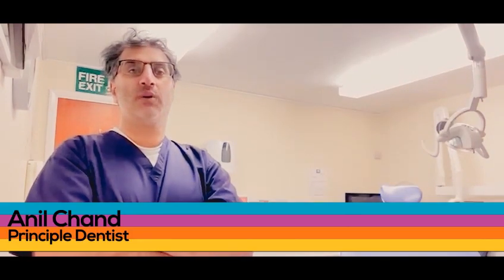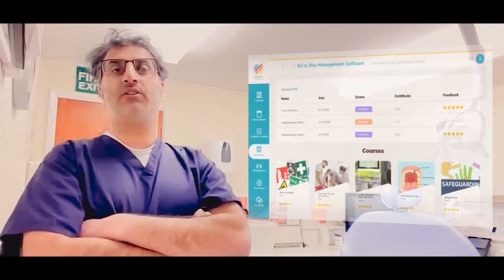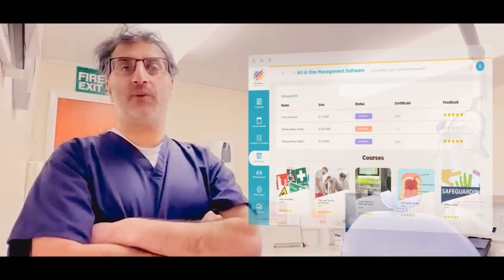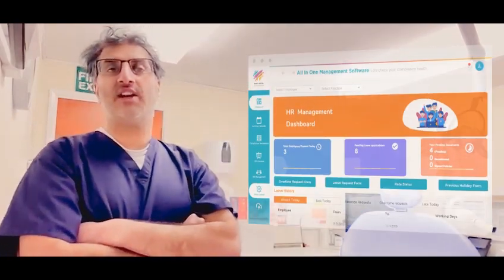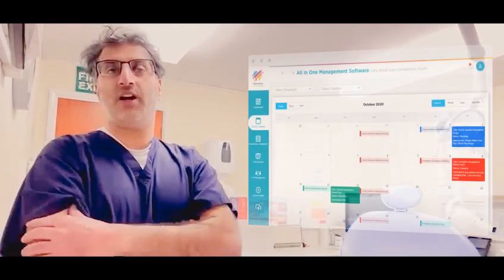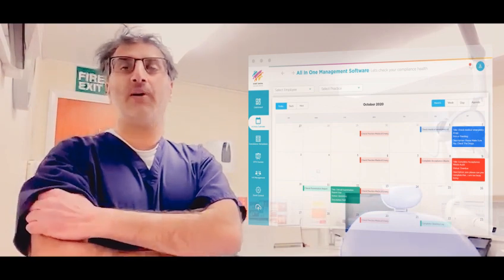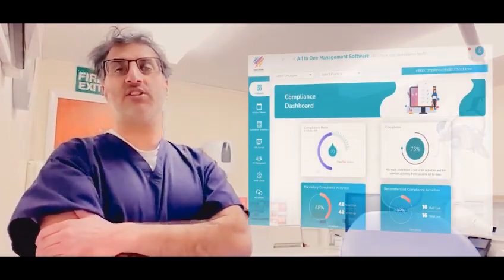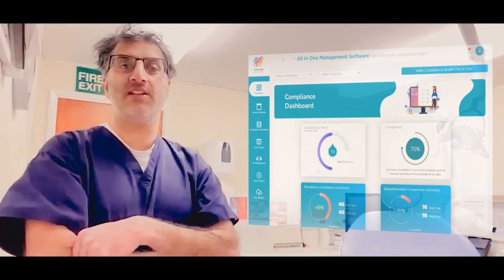Practise Owner Review | Reviews Worth Sharing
The All In One Management Software